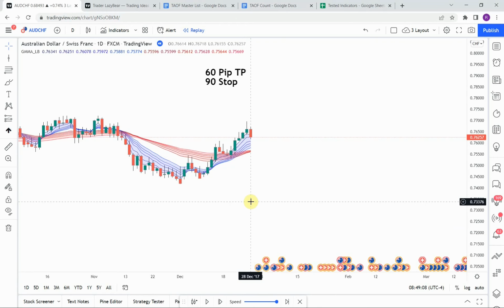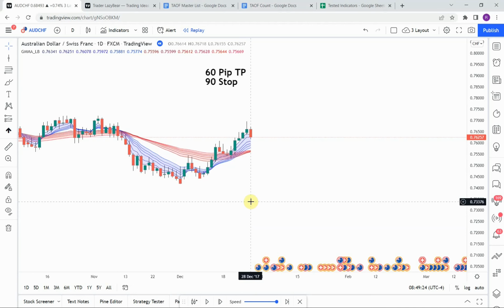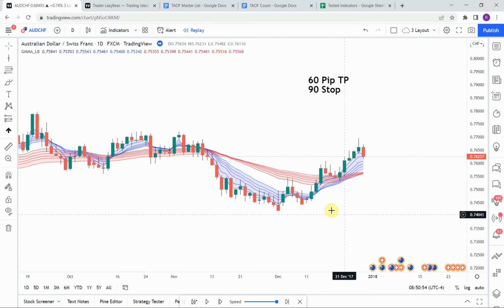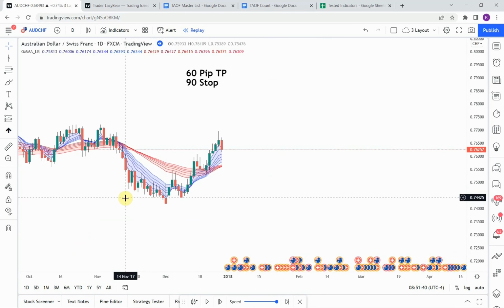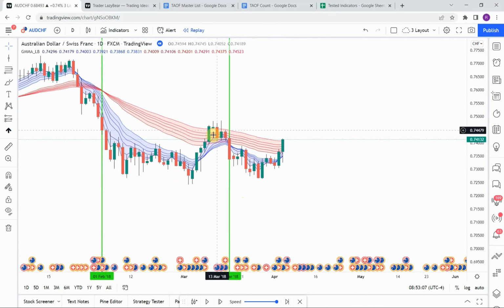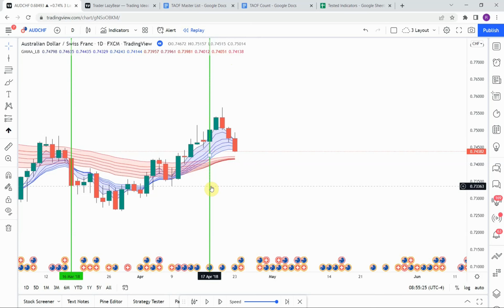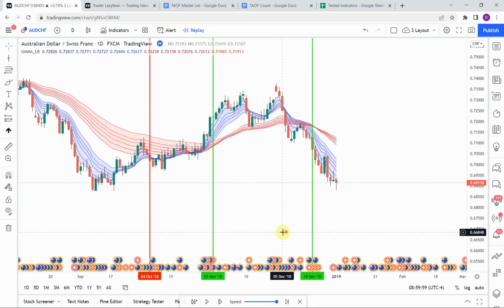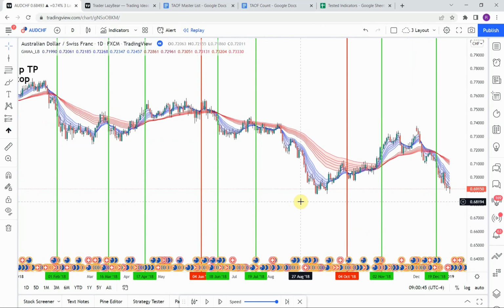Best Moving Average Settings | Guppy Multiple Moving Average Indicator Testing